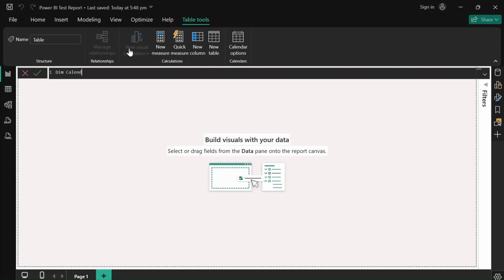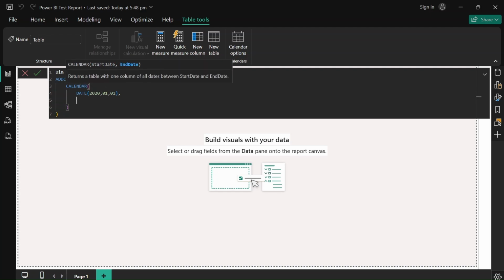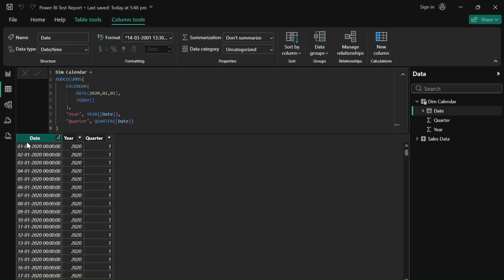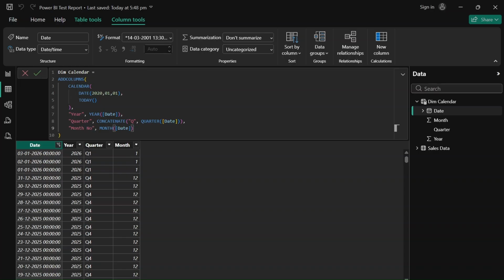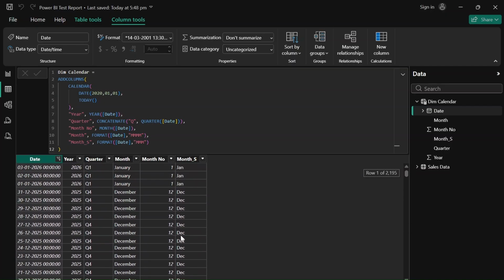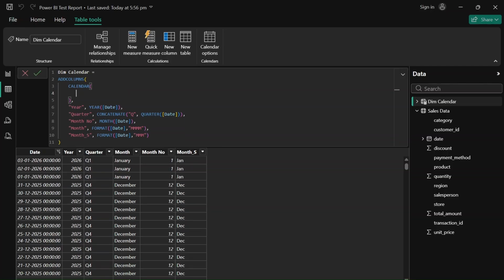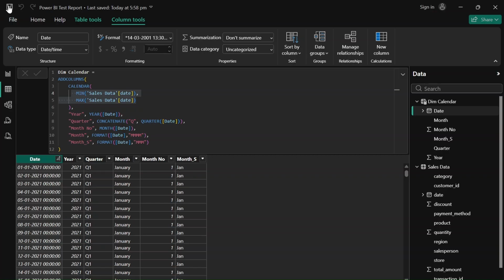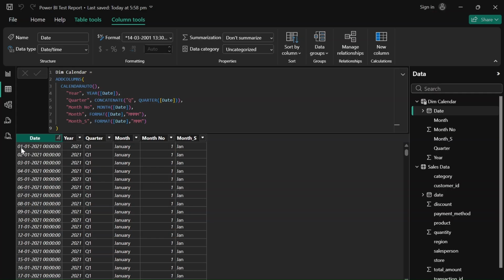How to Create a Calendar Table in Power BI using DAX | Step-by-Step Tutorial 2026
🔥 Learn how to create a Calendar / Date Table in Power BI using DAX!

In this step-by-step tutorial, you'll build a dynamic date table
with Year, Month, Quarter, Week, and YTD fields for accurate
time-intelligence reporting and analytics in Microsoft Power BI.

📌 What You'll Learn:
✔️ Why a Calendar Table is essential in every Power BI report
✔️ How to use DAX to generate dates automatically
✔️ Add Year, Month, Quarter, Week & Month Name columns
✔️ Enable Time-Intelligence calculations like YTD & comparisons
✔️ Apply the Calendar Table in real Power BI reports
✔️ Improve reporting accuracy with a proper date model

⏱️ Timestamps:
0:00 – Introduction: Why a Calendar Table is Essential in Power BI
0:30 – Using DAX to Generate a Dynamic Date Table
2:00 – Adding Columns: Year, Month, Quarter & Week
4:00 – Creating Month Name & Other Descriptive Fields
6:00 – Enabling Time-Intelligence Calculations (YTD & Comparisons)
8:00 – Demonstration: Applying the Calendar Table in Reports
9:30 – Recap & Benefits of Proper Date Modeling